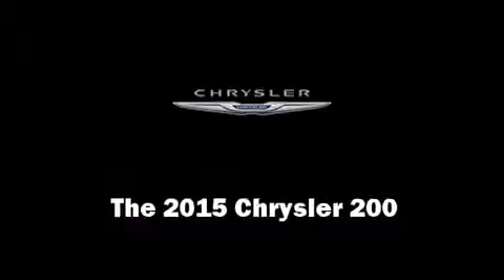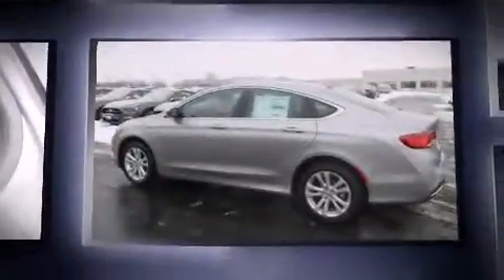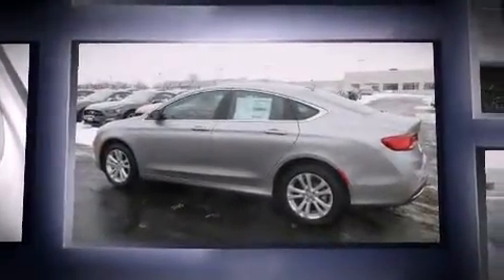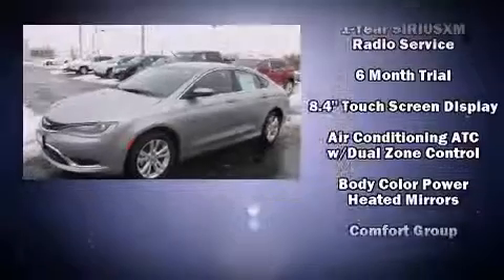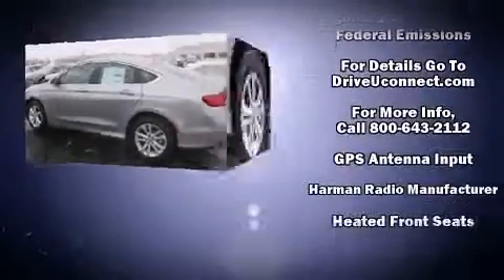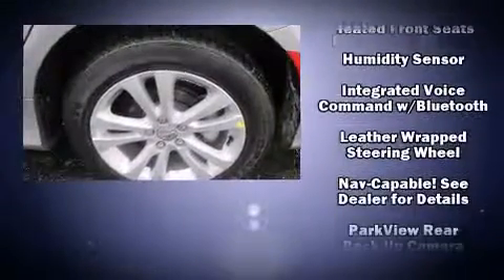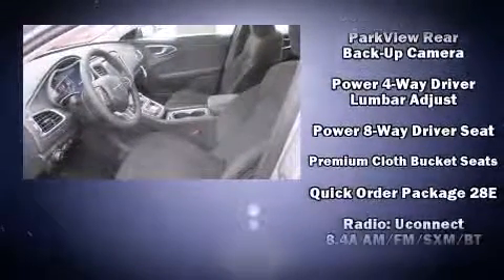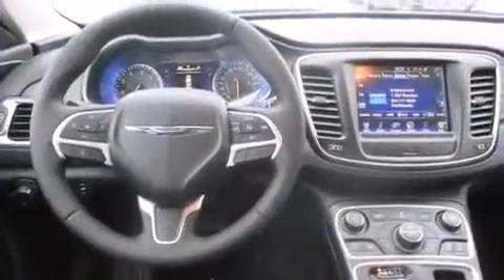2015 Chrysler 200 Limited in Kent, OH 44240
1106 W Main St
in Kent, OH 44240

Climb inside the 2015 Chrysler 200. It features an automatic transmission, front-wheel drive, and a 2.4 liter 4 cylinder engine. Chrysler paid particular attention to efficiency and practicality with the following features: delay-off headlights, 1-touch window functionality, a tachometer, adjustable headrests in all seating positions, speed sensitive wipers, heated seats, and cruise control. Chrysler also prioritized safety and security by including: dual front impact airbags, head curtain airbags, traction control, brake assist, anti-whiplash front head restraints, a security system, an emergency communication system, and 4 wheel disc brakes with ABS. For added security, dynamic Stability Control supplements the drivetrain. We know that you have high expectations, and we enjoy the challenge of meeting and exceeding them! Stop by our dealership or give us a call for more information.